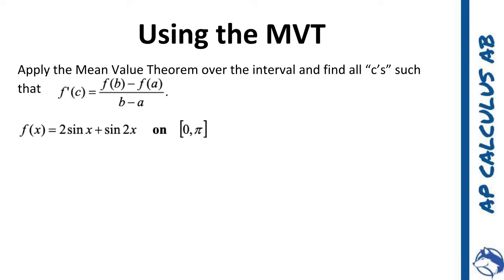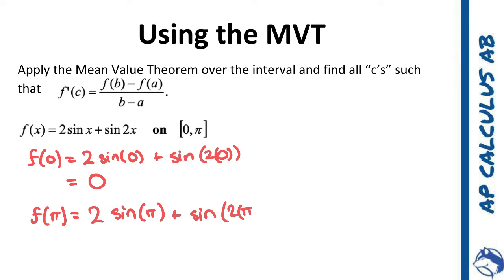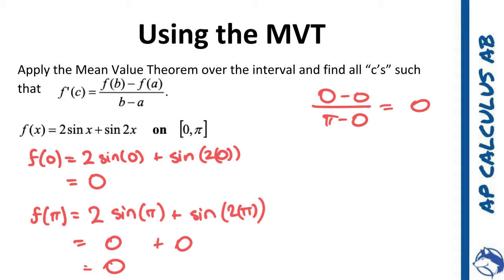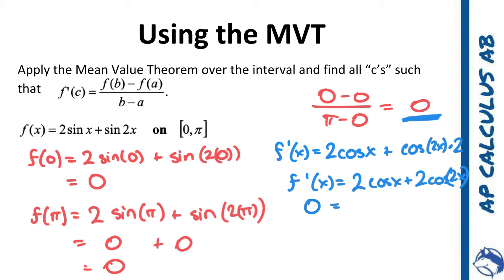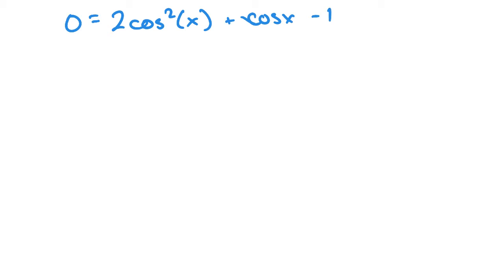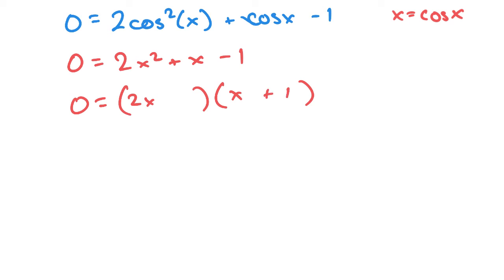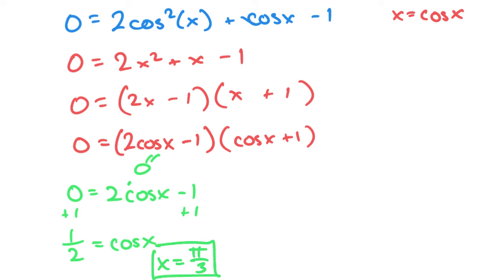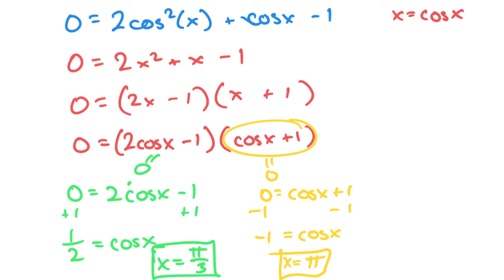Calc AB Section 3-2 Using MVT 2